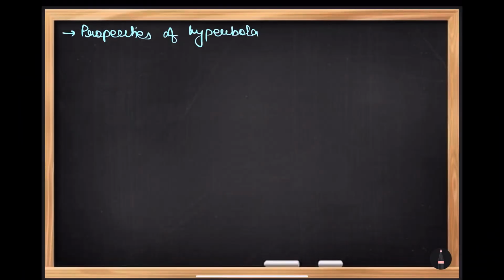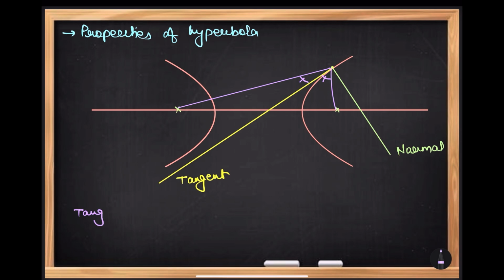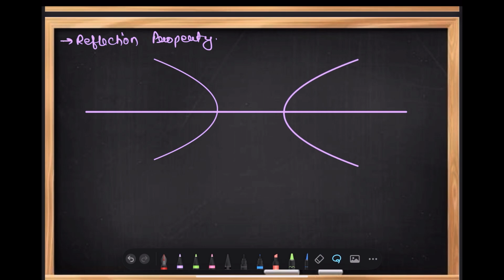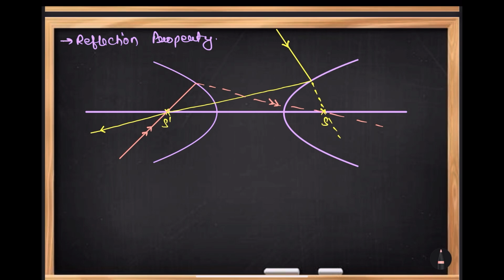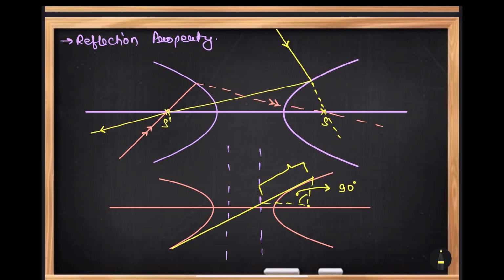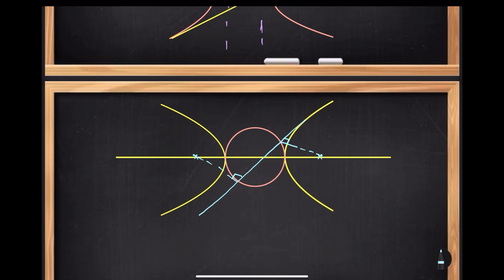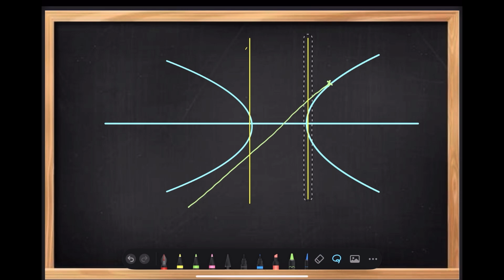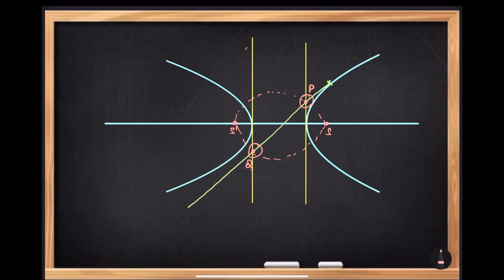G1_Properties of hyperbola